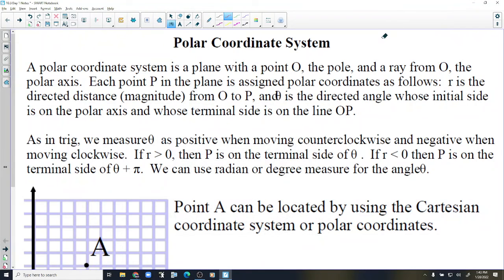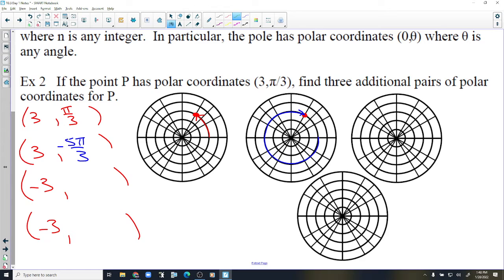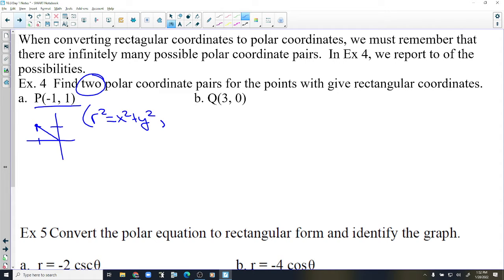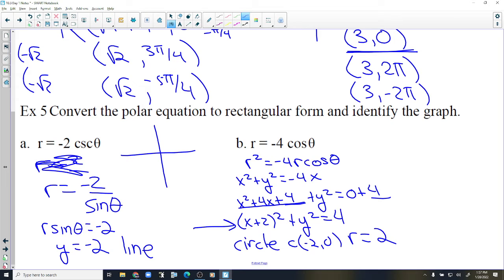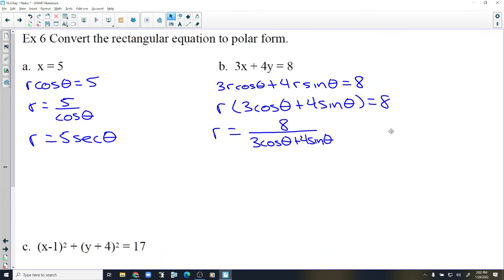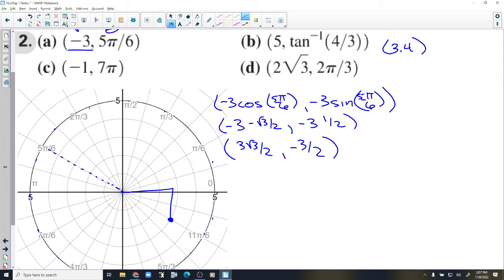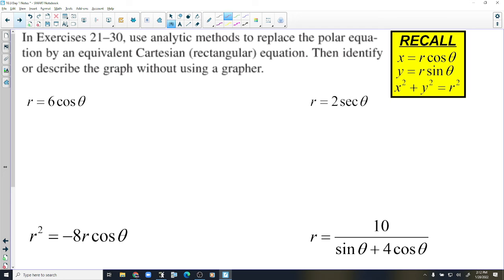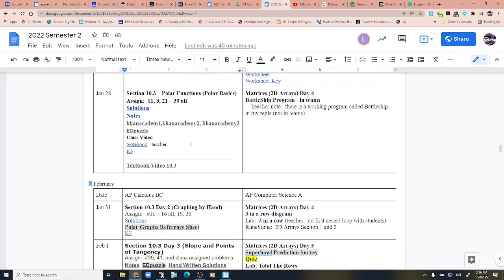AP Calculus Section 10.3 Day 1 Notes